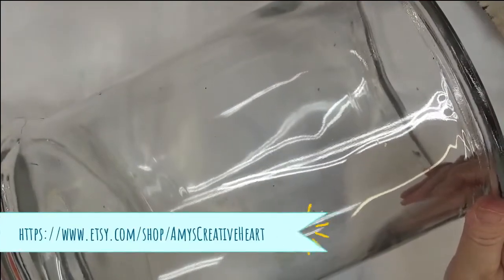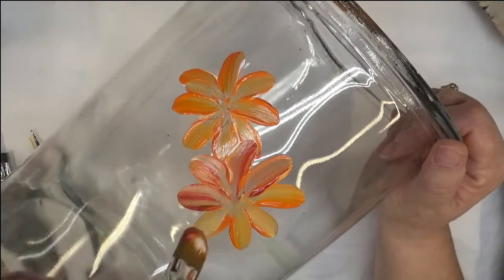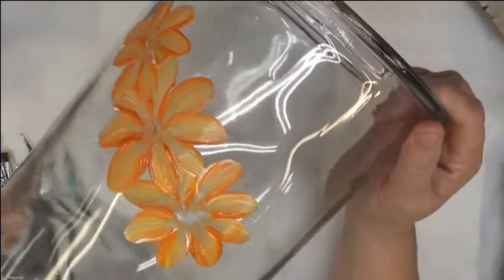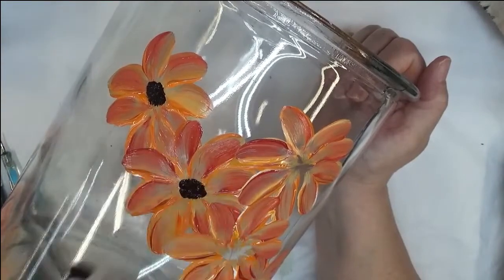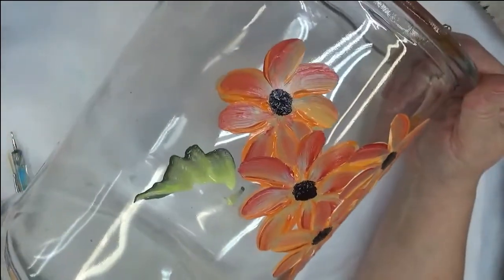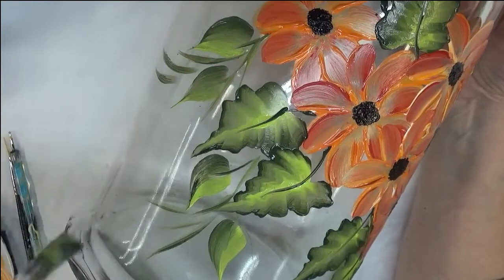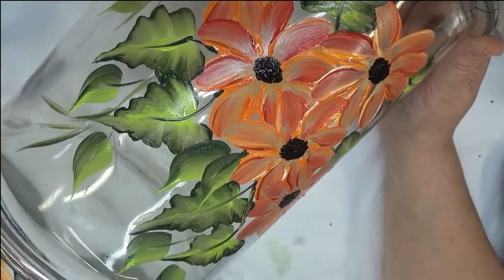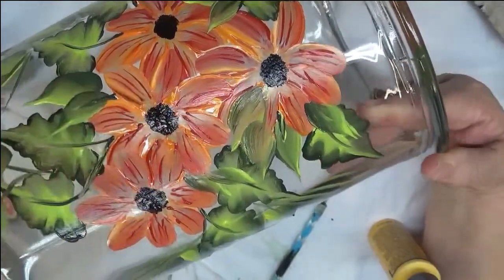PAINTING DAISIES FOR BEGINNERS | African Daisies Tutorial | Easy Painting | Aressa1 | 2019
This video will demonstrate painting Daisies for beginners.  This tutorial is easy paint design of African Daisies. Perfect for someone wanting to learn how to paint.

There are a variety of brushes used in this video. What a great way to learn how to use different brushes.

Engine Read
Wicker White
Happy Green
Thicket
Pure Orange

Amazon

10 Flat Brush

Amazon

Amazon

12 Filbert Brush

Amazon

Dotting Stylus